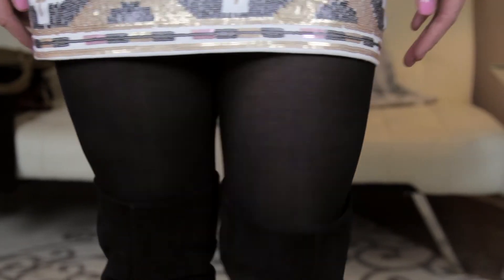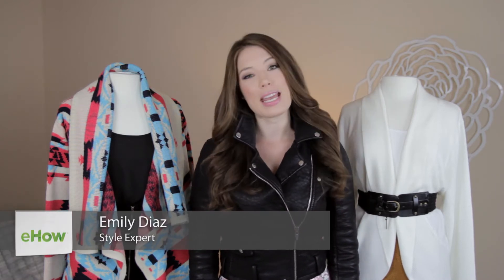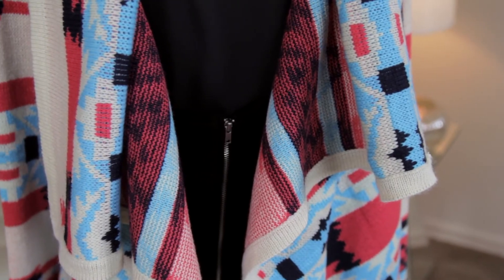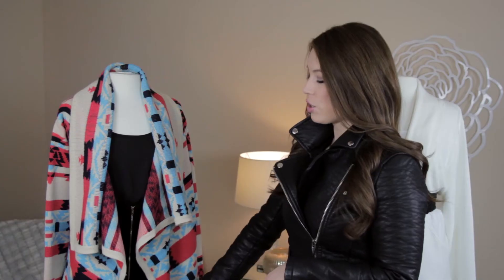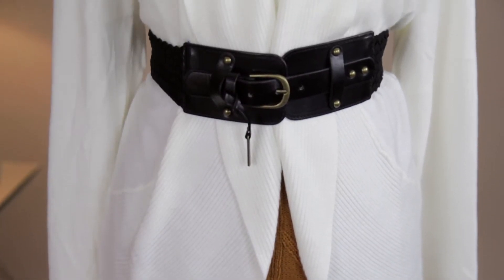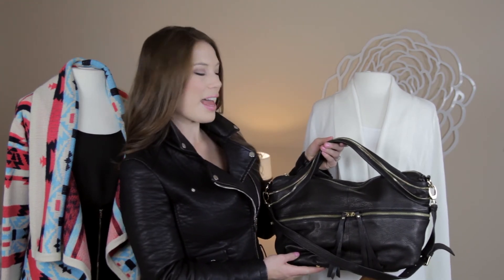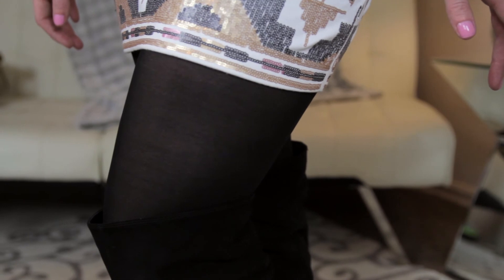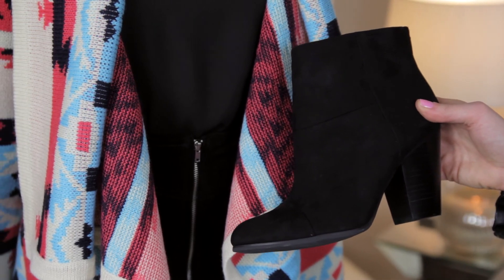Outfit Ideas with Opaque Tights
Stylish ways to wear opaque tights for cold weather!